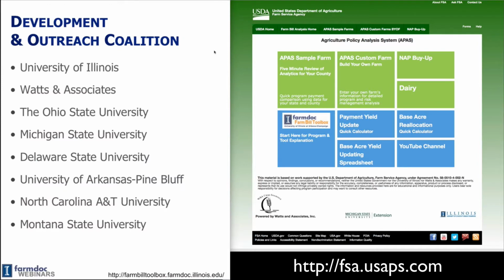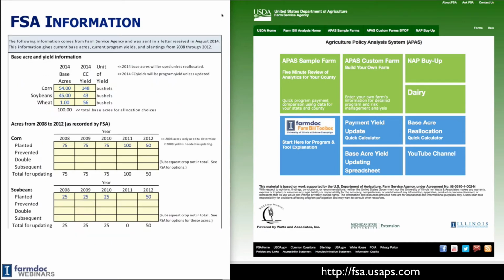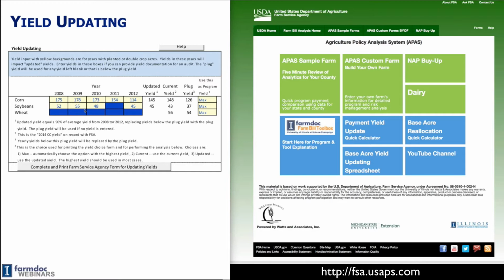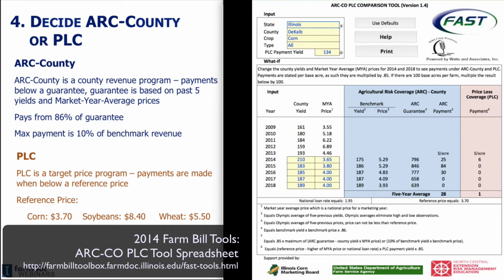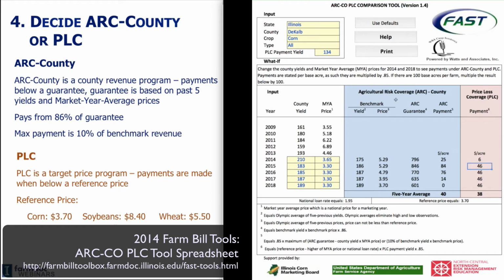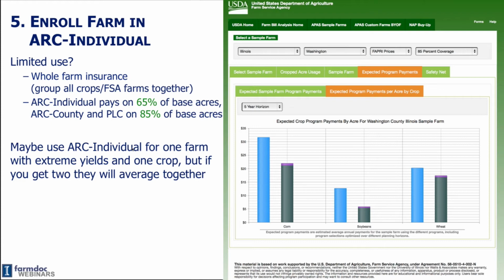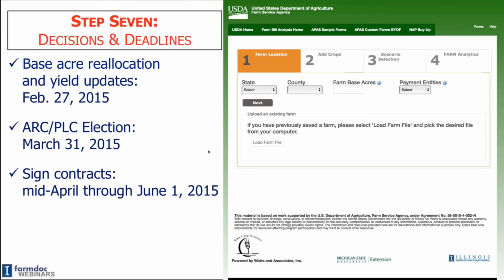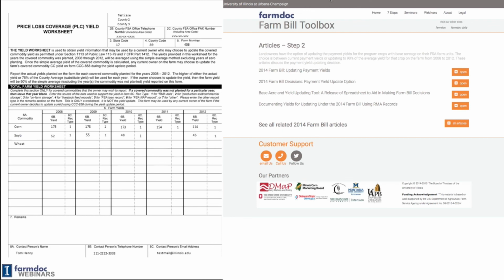Making the Farm Bill Decisions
Illinois Corn is sponsoring this webinar which will detail the three decisions associated with commodity programs in the 2014 Farm Bill.  These decisions are 1) keep or update yields, 2) retain or reallocate base acres, and 3) choose a program to receive commodity program payments.  Commodity program choices are Agricultural Risk Coverage at the county level (ARC-CO), Price Loss Coverage (PLC), and ARC at the individual farm level (ARC-IC).
General advice will be given. Landowners generally will choose the yield alternative with the highest yield and choose the acre allocation that minimizes soybean acres and maximizes corn acres. Price expectations over the next five-years will impact commodity program choice.  ARC-CO likely will have higher payments than PLC when corn prices are above $3.30. ARC-CO will maximize soybean payments when soybean prices exceed $8.00. ARC-CO will maximize wheat payments when five-year average prices exceed $5.50. Illinois maps will be presented that show expected payments for 2014.